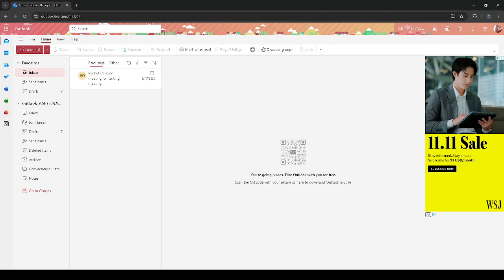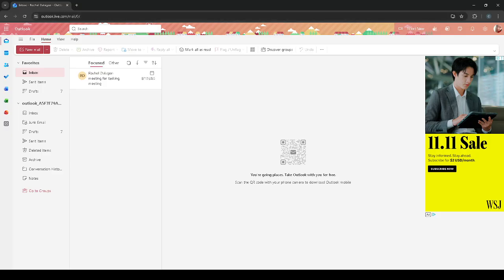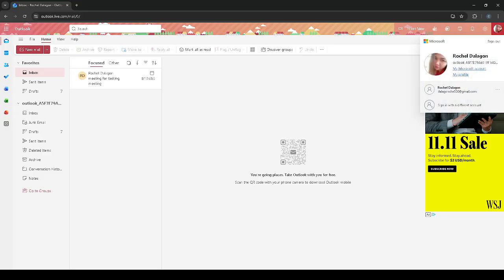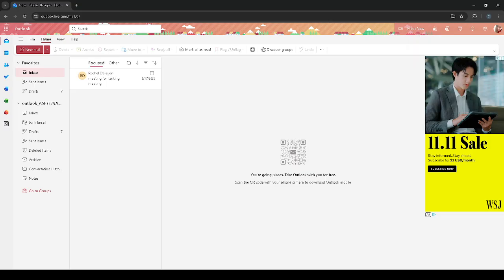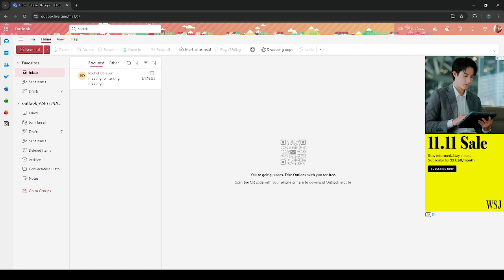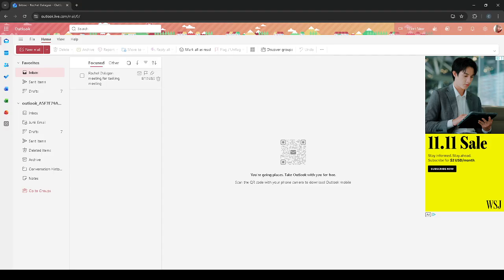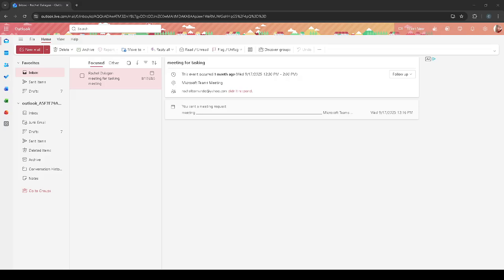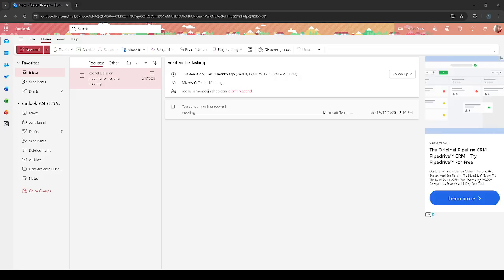How To Open Mail In Microsoft Outlook Fast 2025 Guide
Learn how to open and manage your emails in Microsoft Outlook quickly and efficiently in 2025! This easy-to-follow guide walks you through accessing your inbox, organizing messages, and using Outlook’s features like folders, filters, and search tools to stay on top of your emails. Perfect for beginners, professionals, and anyone looking to boost their email productivity, this tutorial shows you how to save time, streamline your workflow, and never miss an important message. Follow these fast and practical steps to make Outlook your ultimate email management tool today!